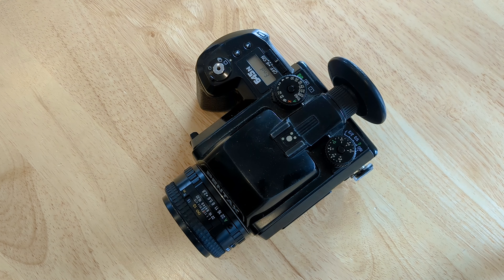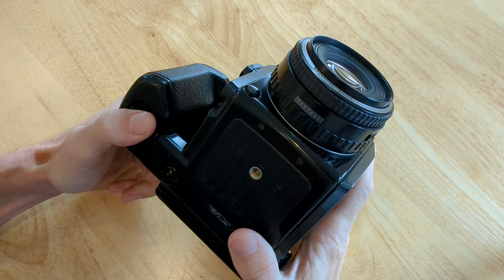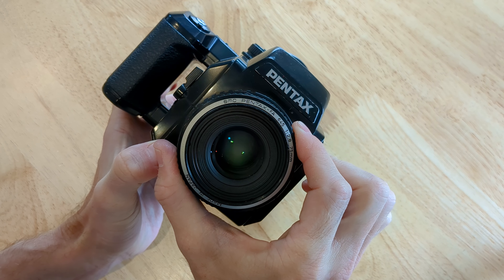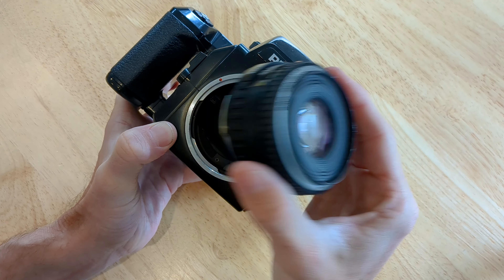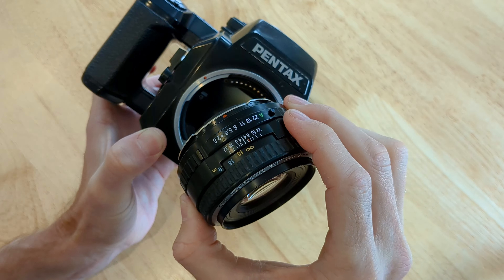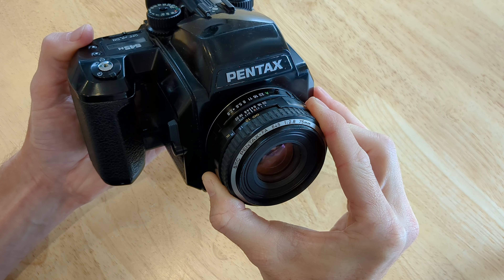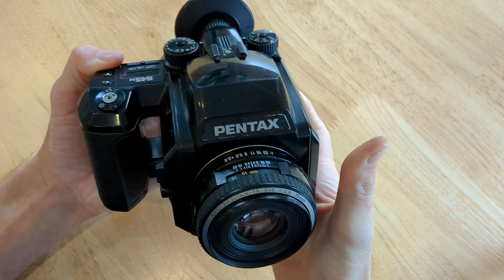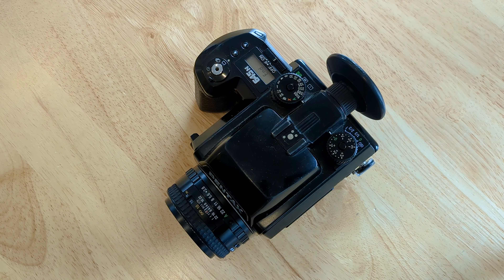Pentax 645n - How to Swap Lens